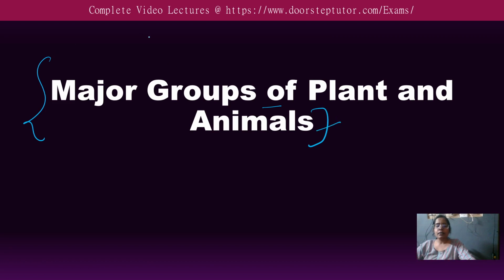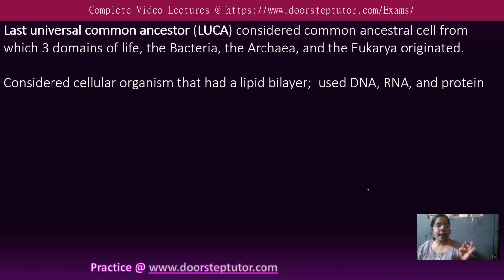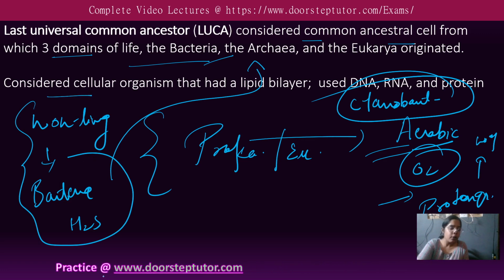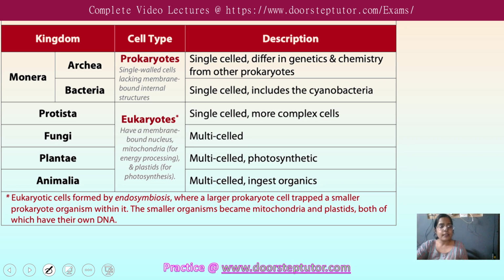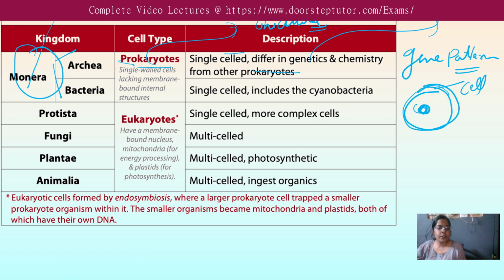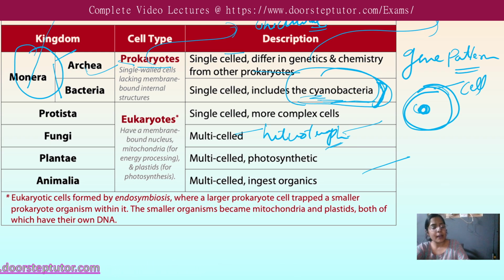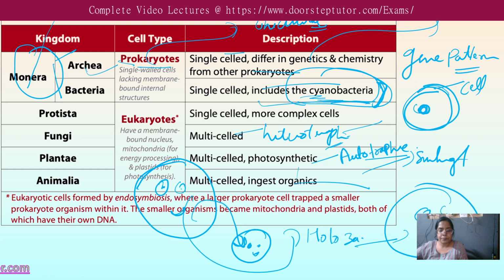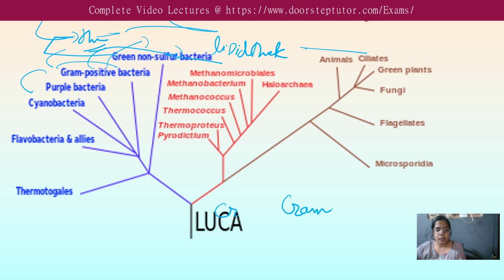Major Groups of Plants and Animals | Evolution | NEET UG Biology